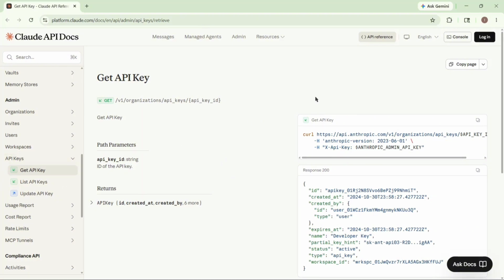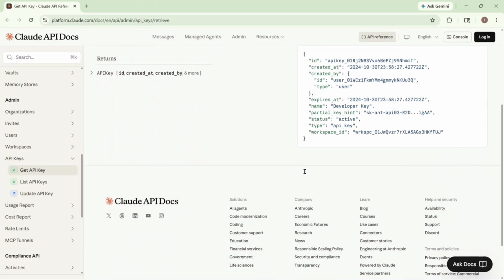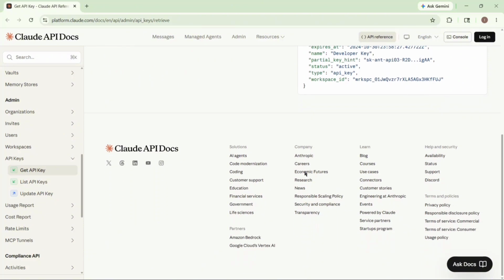HOW TO USE CLAUDE CODE USING API KEY 2026! (FULL GUIDE)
In this video, I am going to show you how to use Claude Code using API Key 2026 with a full guide that covers setup, integration, and best practices. If you want to learn Claude Code API usage, API key management, and step-by-step instructions for 2026, this tutorial is perfect for developers and tech enthusiasts.